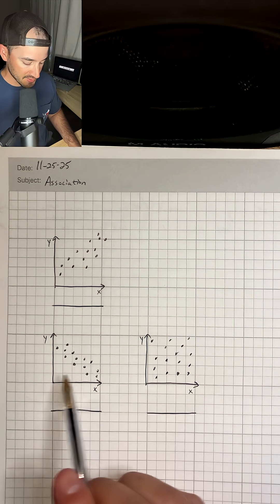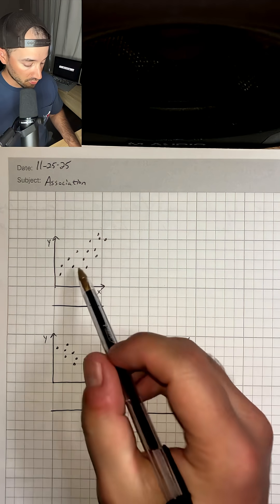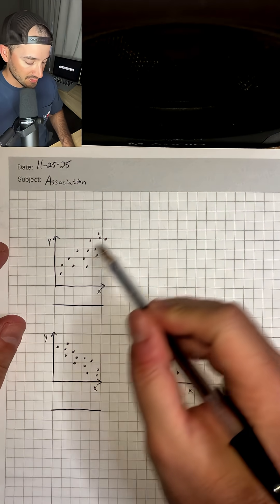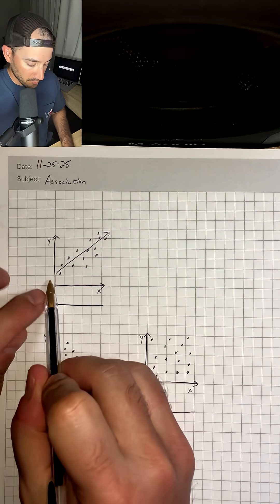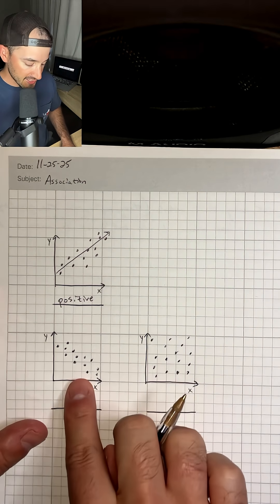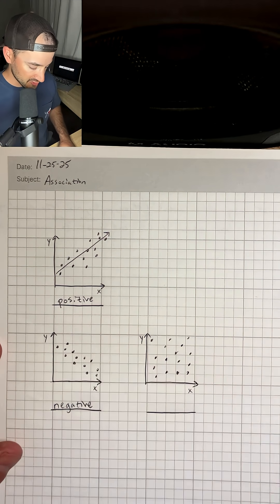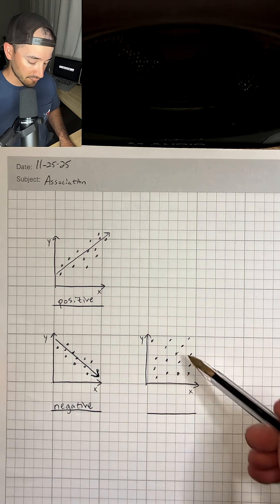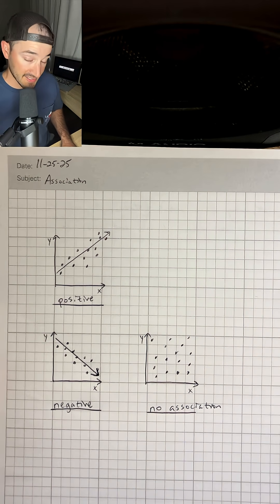What is positive association, negative association, and no association?